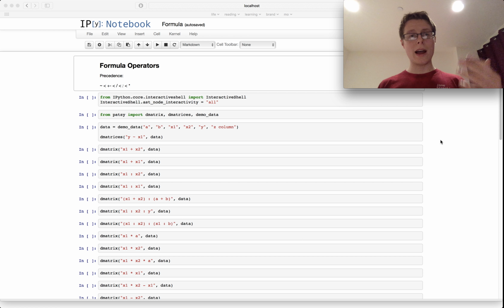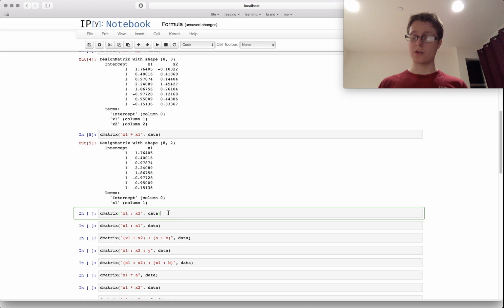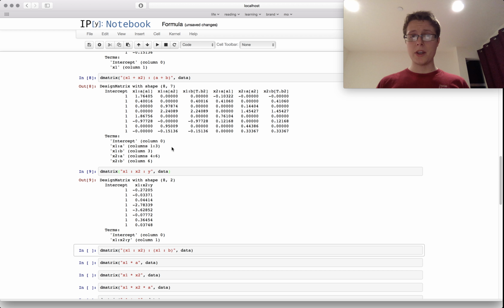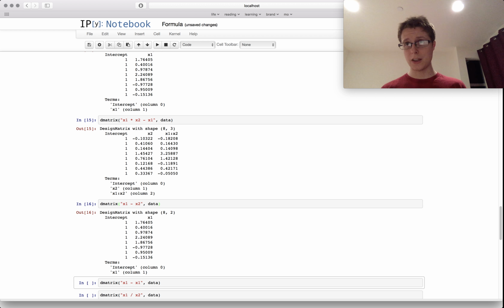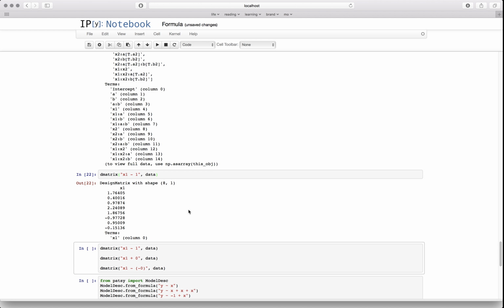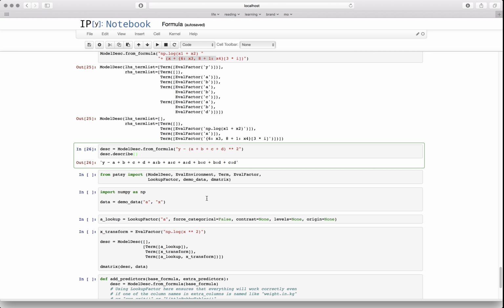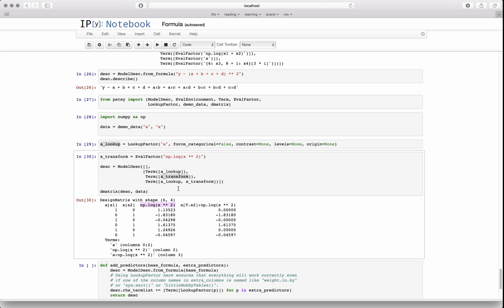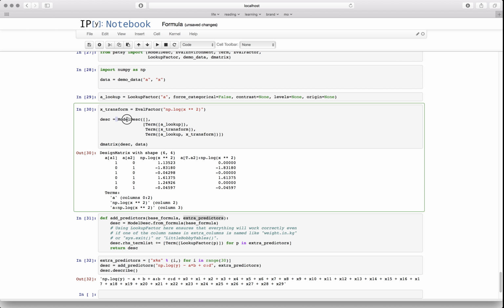Patsy Programmatic Formulas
We dive in deep and go over advanced functionality of patsy formulas, including variable interaction, categorical transformation and programmatic interface.